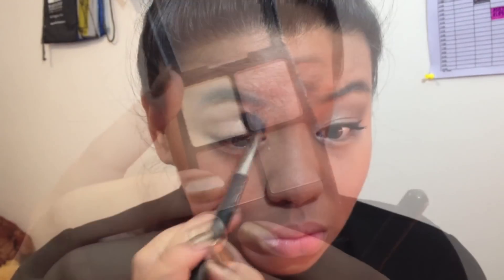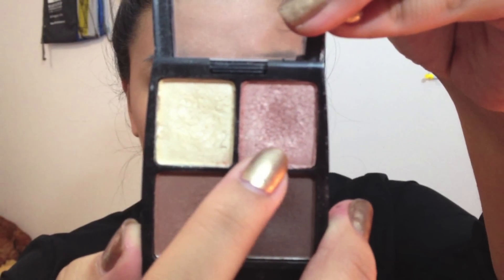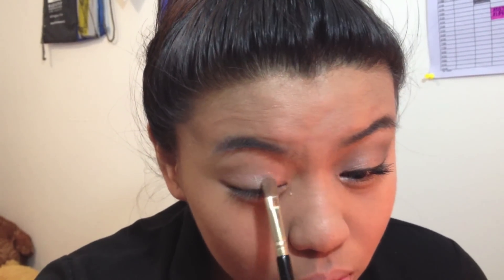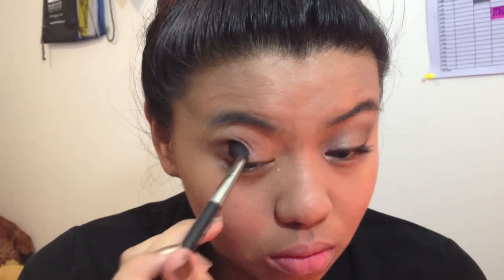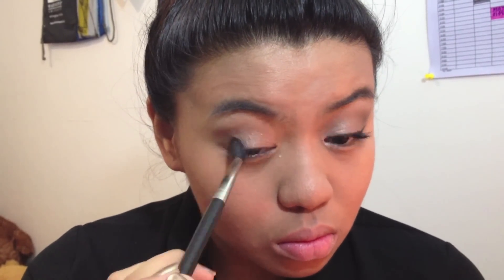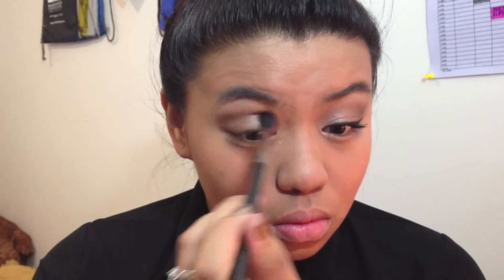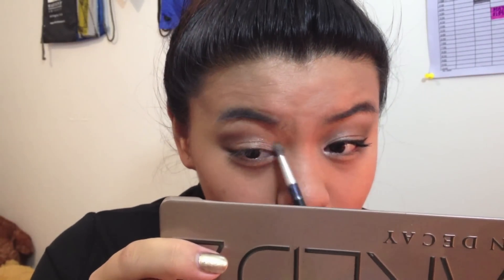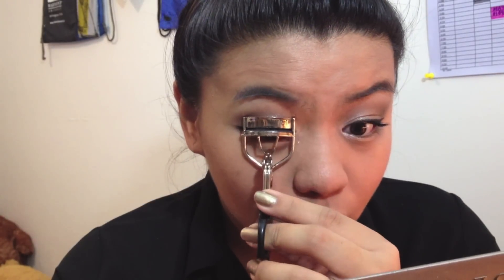Fall Subtle Smokey Eye Using Drugstore!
*Products Used:

L'oreal Wear Infinite Studio Secrets Quad: Desert Sunrise
UD Foxy Eyeshadow
Bath & Body Works Tinted Lip Balm in Lemon & Blackberry
L'oreal Gel Eyeliner
Meyballine Falsies Mascara (Flared)